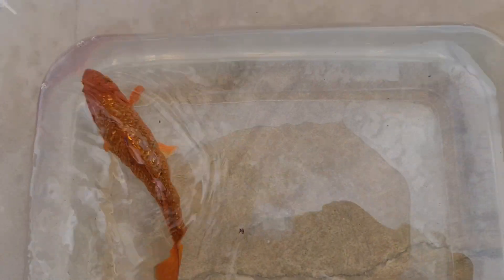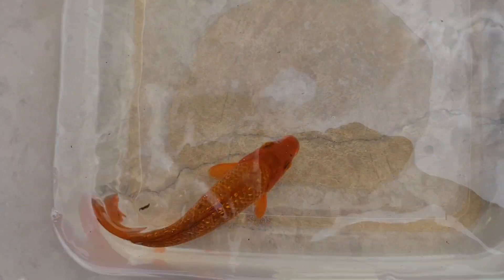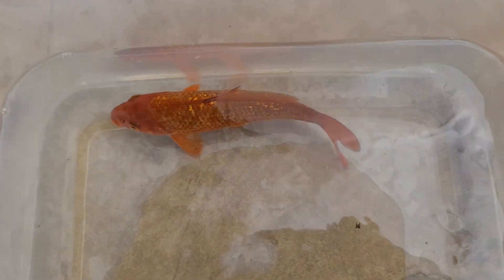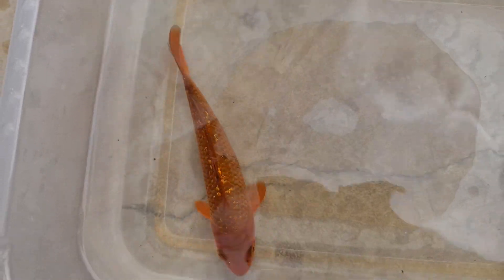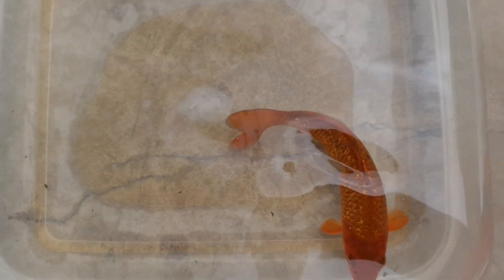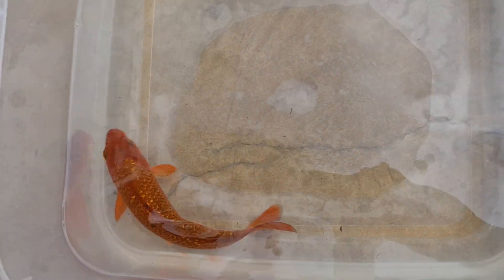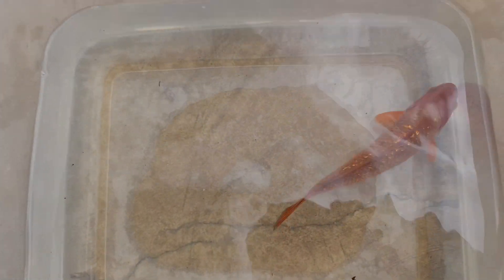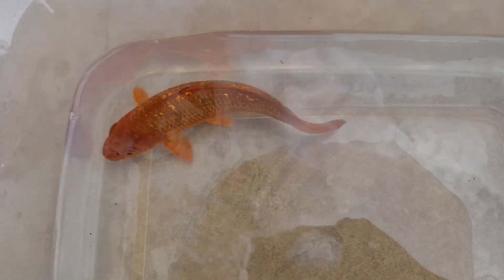Koi 052 Gin Chagoi 18-20cm Israeli R500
koi for sale
Hello! I post my sales fish here.
If it's on here it's still available. I'm based in Cape Town but can ship anywhere in South Africa (sorry no international) - airport to airport. Add approx R1100/ box for shipping.
Whattsapp me on 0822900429 if you're interested in a fish with a screenshot of the fish confirming. Note once you confirm you cannot swop it out. Payment within 24hrs. You can order from anywhere in SA.

Thanks
Quinton